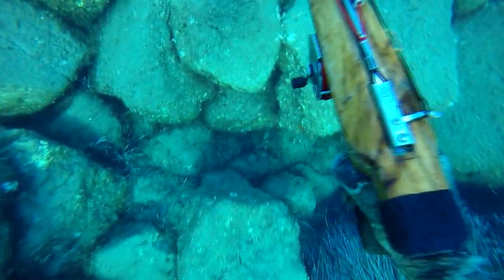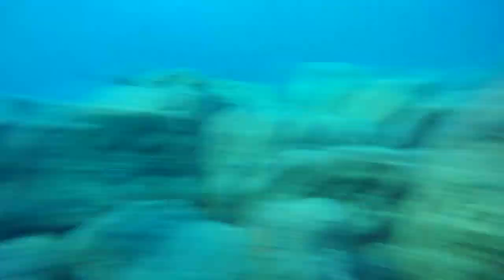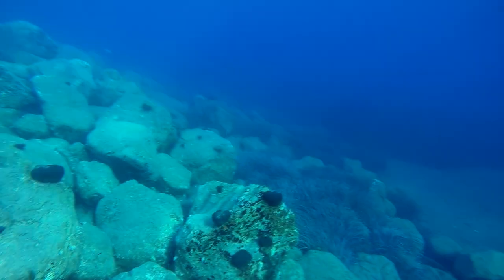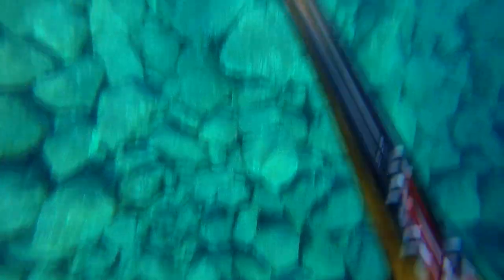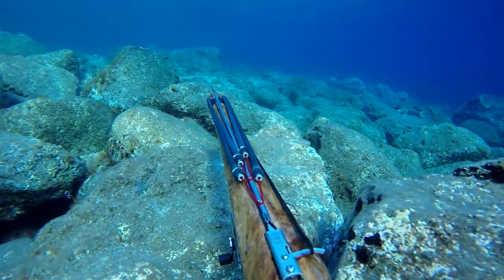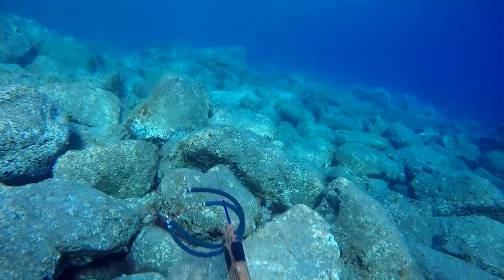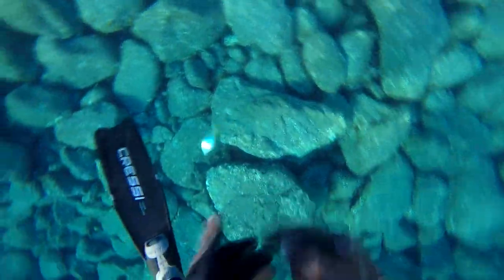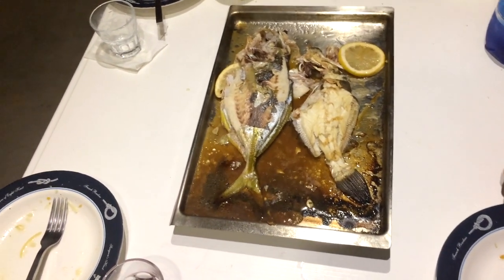#1 Learn Spearfishing Series - the Aspetto technique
This Tutorial is how to learn Spearfishing using the Aspetto technique. Good Tips for Spearfishing.

Timestamps:
00:00 Intro
00:39 The Aspetto Spearfishing technique
02:59 Ambushing Spearfishing
03:40 Outro .